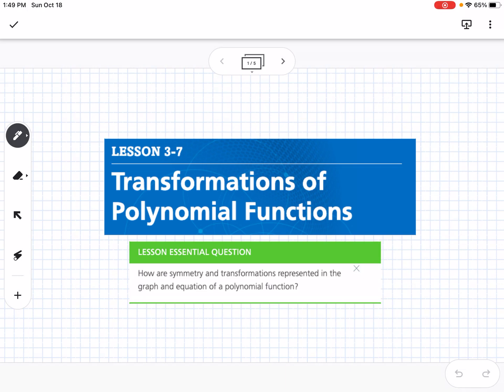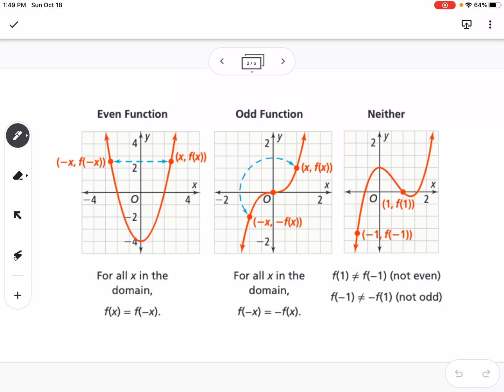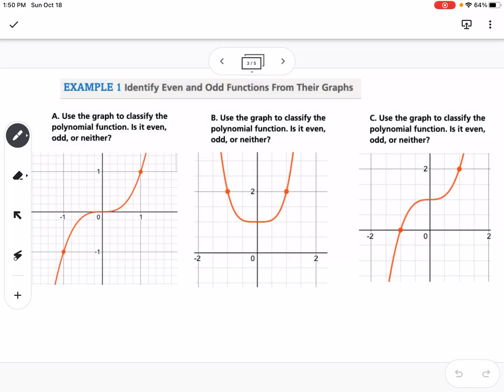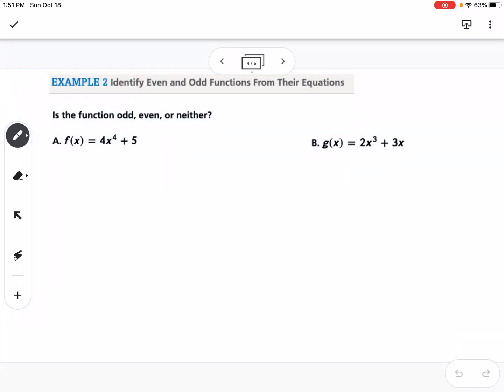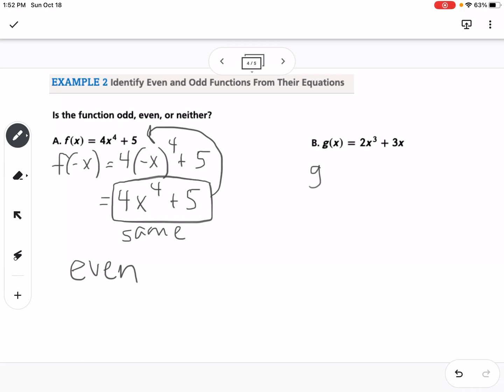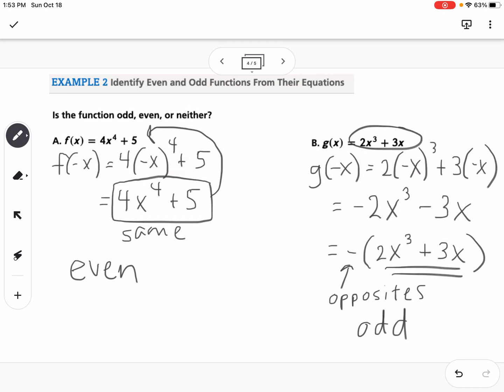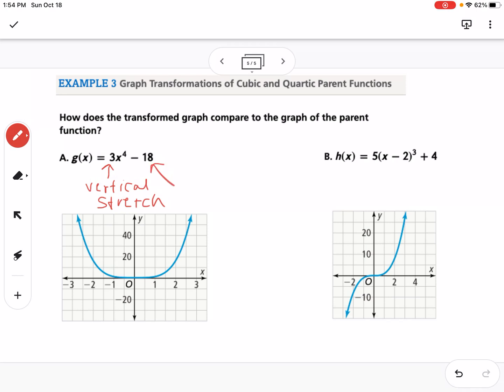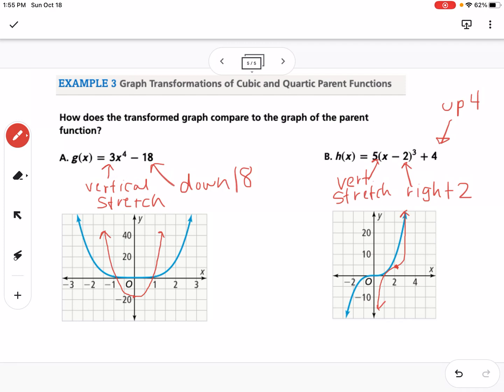Transformations of Polynomial Functions (Lesson 3-7)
Transformations of Polynomial Functions